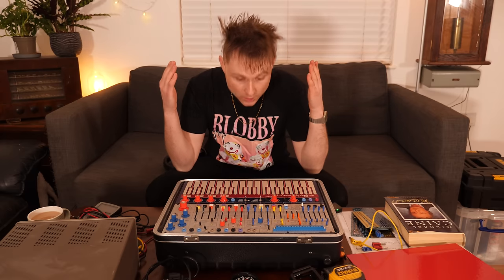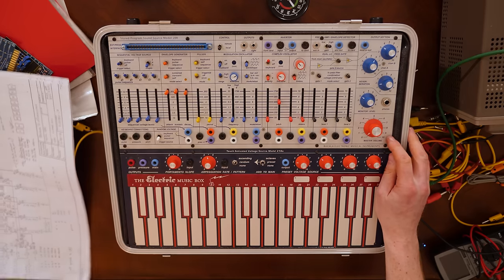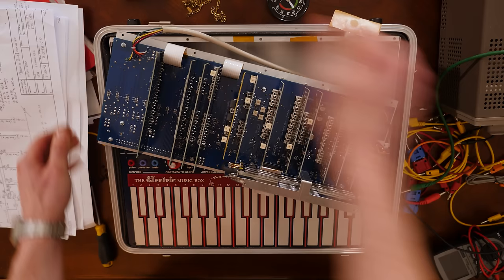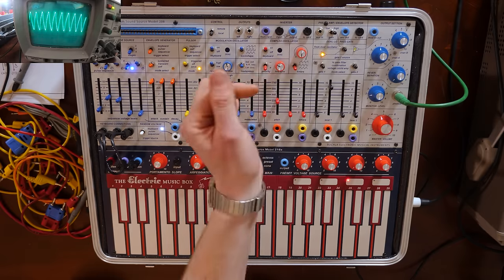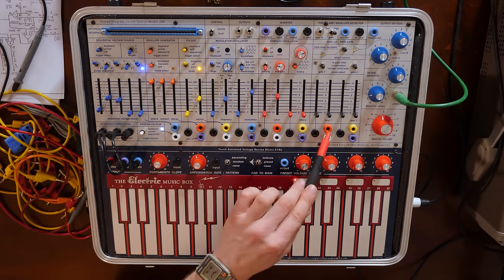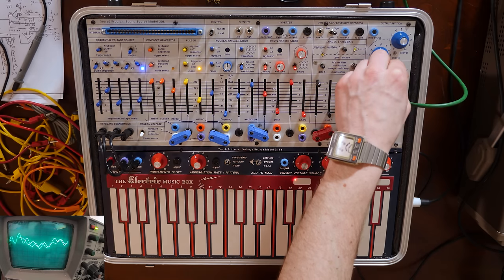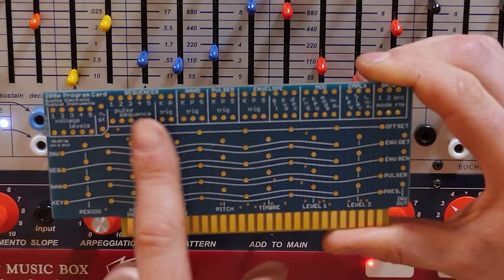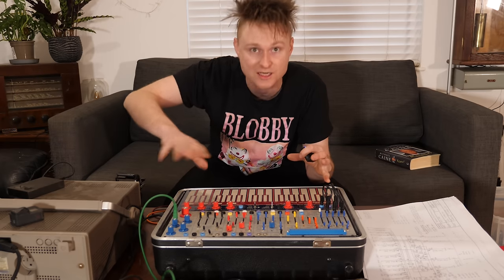THE STRANGEST 70's COMBISYNTH AND UNDERSTANDING IT - Buchla Music Easel -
This is a video about A Recent Purchase I Probably Shouldn't have made. TIME TO TRY JUSTIFYING IT!
 More projects with the music easel and future DIY buchla project.
for the nice 25 minute long song check it here and useable sounds from the direct uncut demonstration recordings! :-
THANKUS HUMUNGOUSO to :-
3D6.Space
MigMonkey1991
Allen Kenneth William Paley
michaelian
Markku Rontu
Jason Kostempski
TheTechromancer
Space Pope
Cameron Luteraan
Ande Spenser
Arnix T-Bone
Aaron Ritter
David  Boudreau
casey
Polykit
Matthew W
Blakwater
David Dolphin
Matt Followell (PDP-7)
Miles Flavel